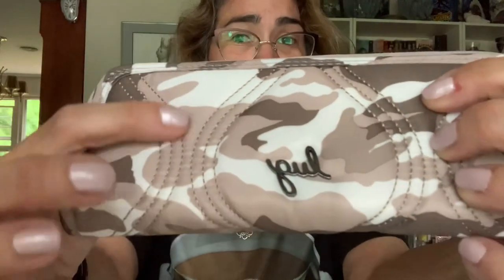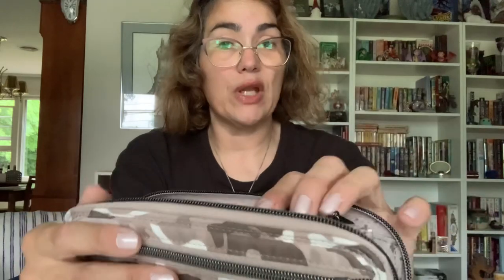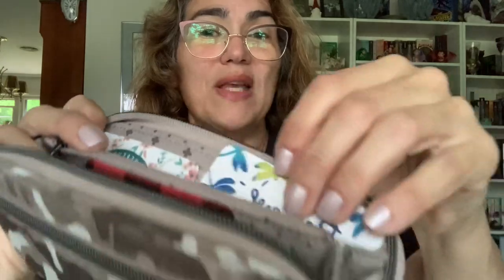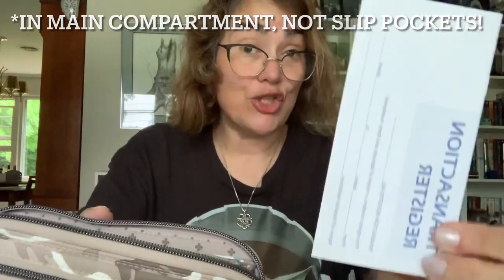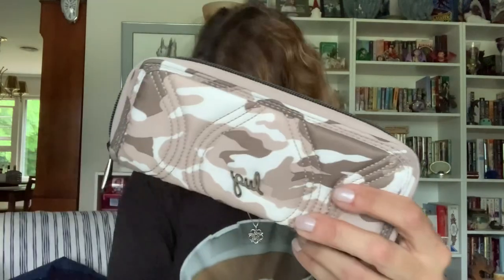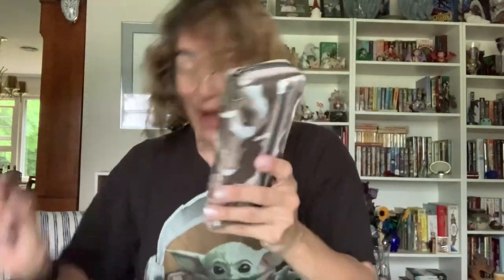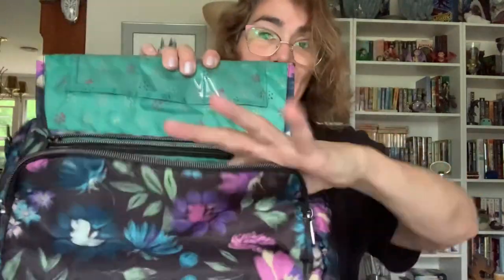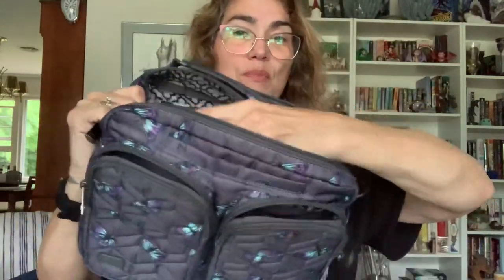Lug Tendu Wallet Walkthrough and Thoughts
Just my two cents about Lug’s latest Wallet. I also show some examples of what bags it would do well it!